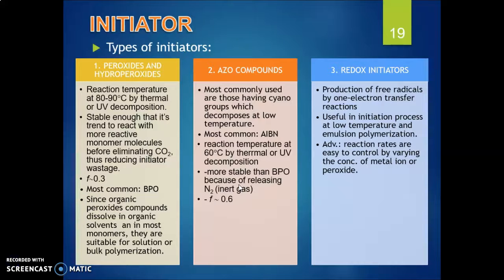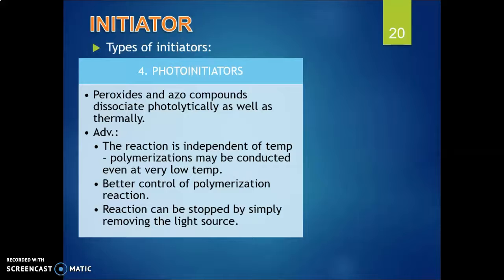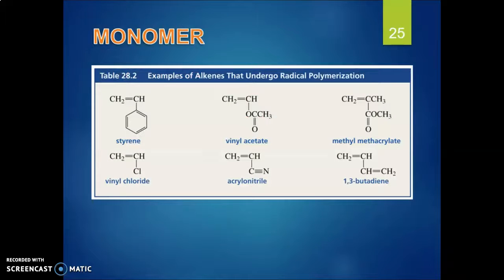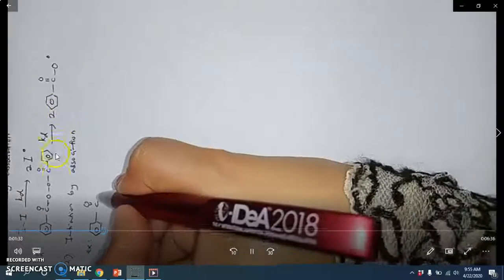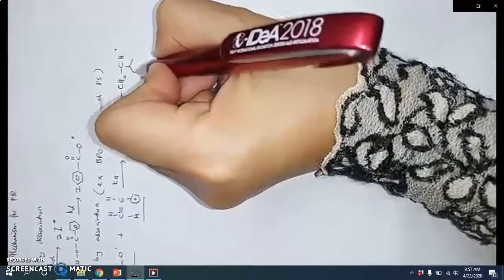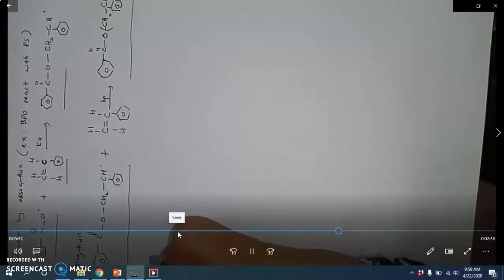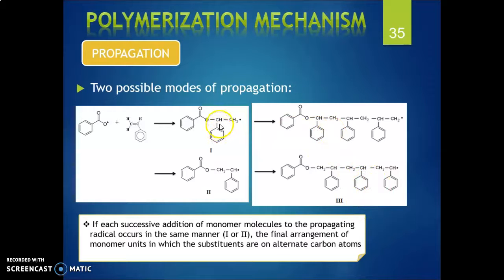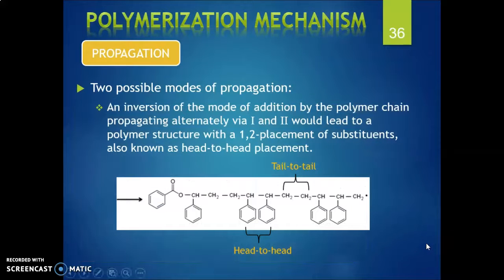initiation,propagation in FR